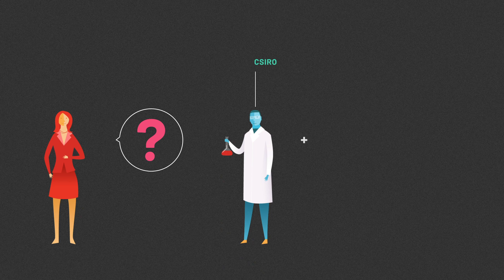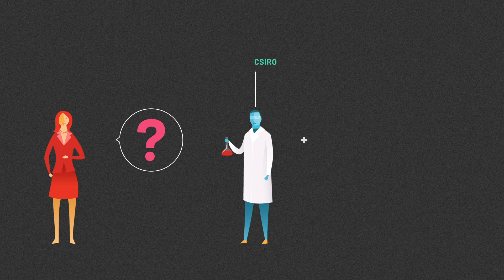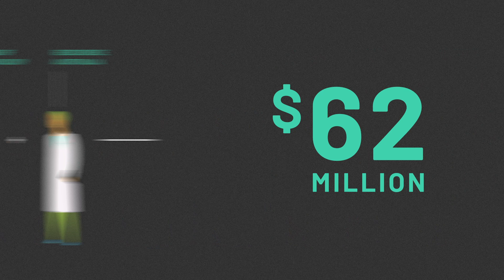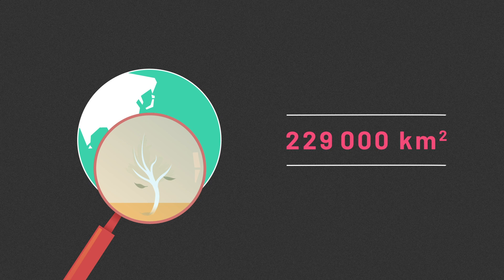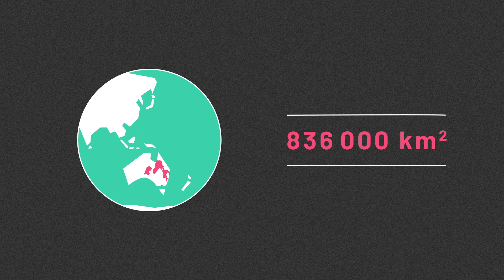Bioregional Assessment Program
The Bioregional Assessment Program provided transparent scientific information to better understand the potential impacts of coal seam gas and coal mining developments on water and water-dependent assets.